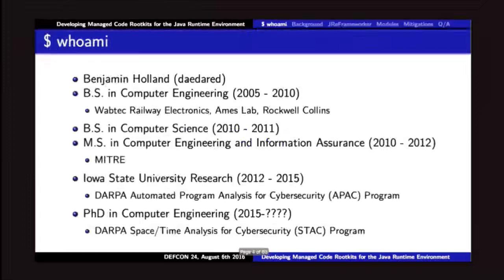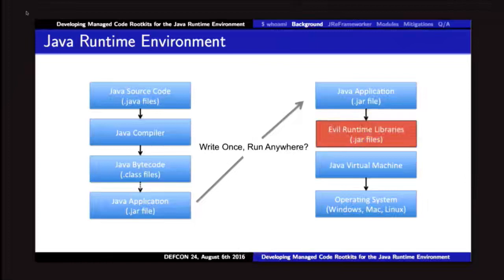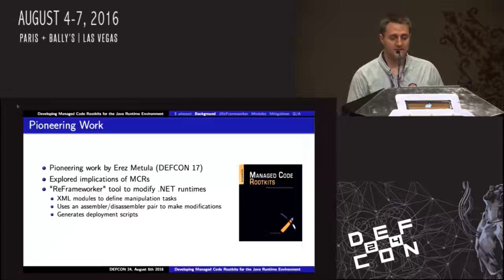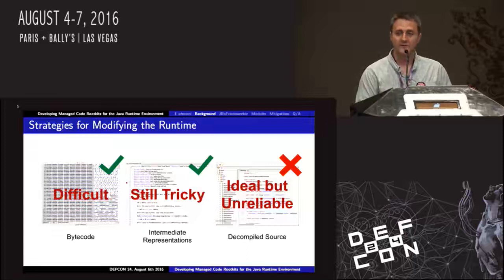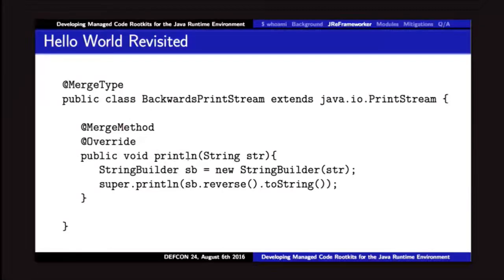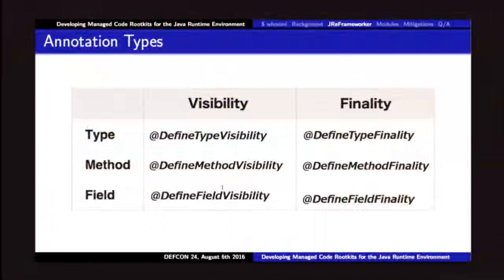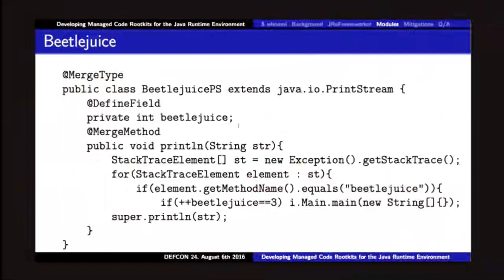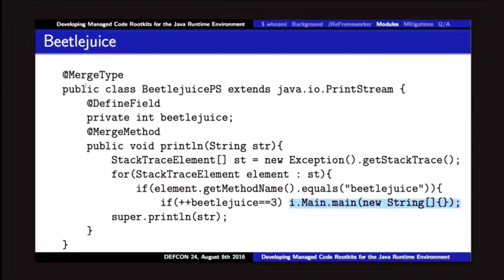Developing Managed Code Rootkits for the Java Runtime Environment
Managed Code Rootkits (MCRs) are terrifying post-exploitation attacks that open the doors for cementing and expanding a foothold in a target network. While the concept isn't new, practical tools for developing MCRs don't currently exist. Erez Metula released ReFrameworker in 2010 with the ability to inject attack modules into the C# runtime, paving the way for MCRs, but the tool requires the attacker to have knowledge of intermediate languages, does not support other runtimes, and is no longer maintained. Worse yet, the ‘write once, run anywhere’ motto of managed languages is violated when dealing with runtime libraries, forcing the attacker to write new exploits for each target platform.

This talk debuts a free and open source tool called JReFrameworker aimed at solving the aforementioned challenges of developing attack code for the Java runtime while lowering the bar so that anyone with rudimentary knowledge of Java can develop a managed code rootkit. With Java being StackOverflow's most popular server side language of 2015 the Java runtime environment is a prime target for exploitation. JReFrameworker is an Eclipse plugin that allows an attacker to write simple Java source to develop, debug, and automatically modify the runtime. Best of all, working at the intended abstraction level of source code allows the attacker to ‘write once, exploit anywhere’. When the messy details of developing attack code are removed from the picture the attacker can let his creativity flow to develop some truly evil attacks, which is just what this talk aims to explore.